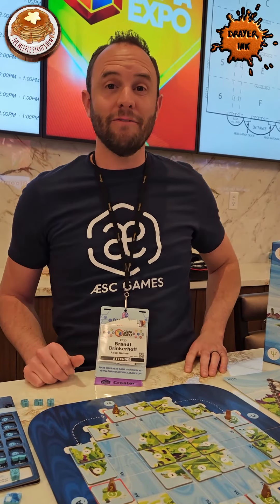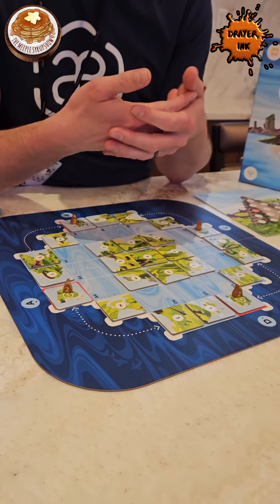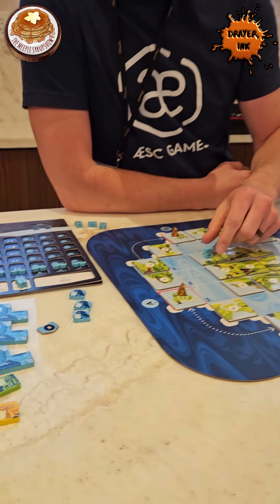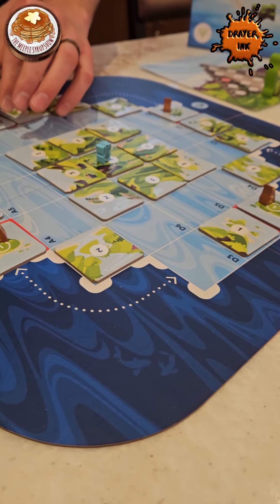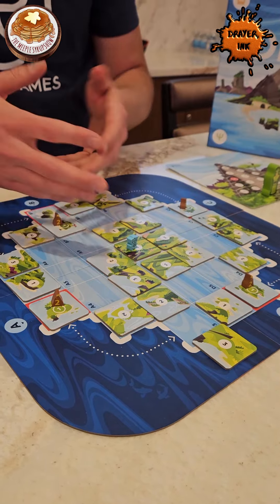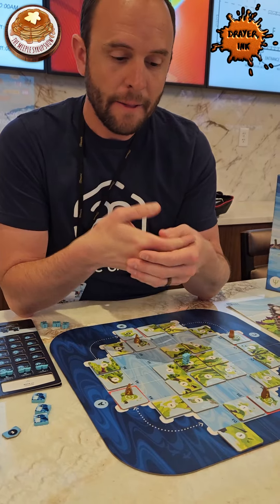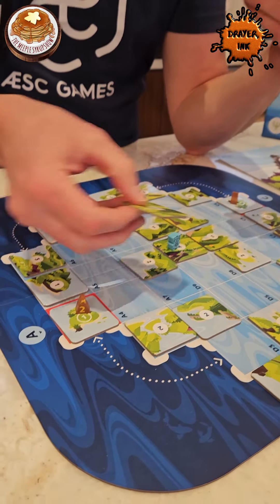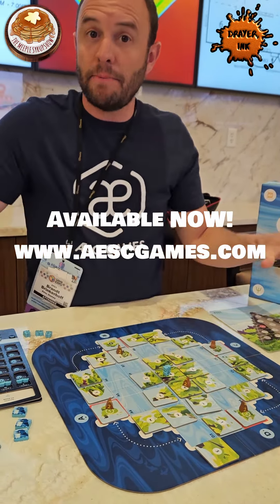Oros at GAMA Expo!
We interviewed some of our fellow game designers at conventions this year. Here's Brandt Brinkerhoff talking about Oros at GAMA Expo!